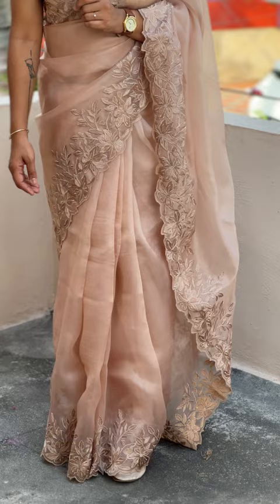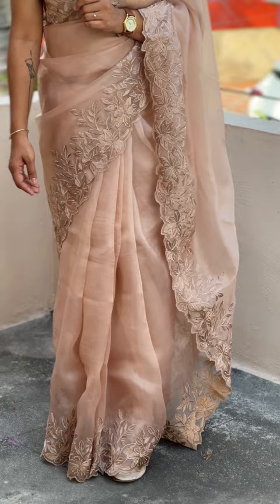Machine Embroidered Pure Organza Saree | PRODUCT CODE -SBS447,448#shorts